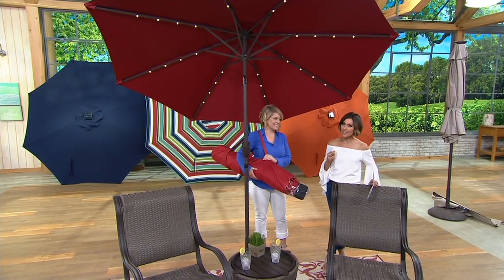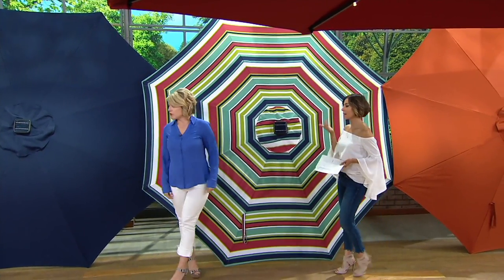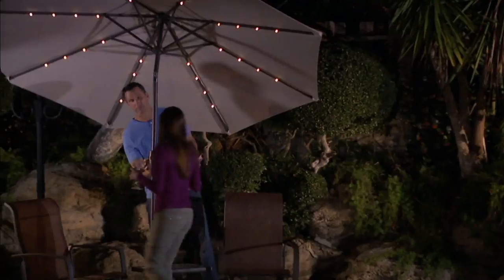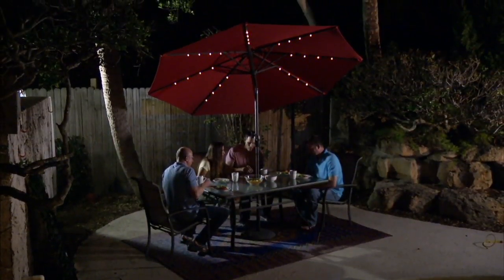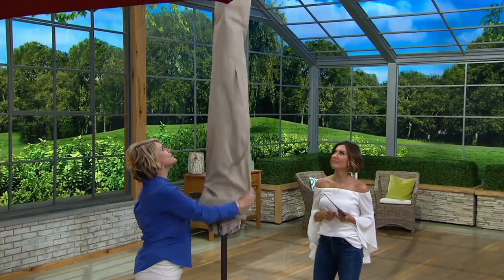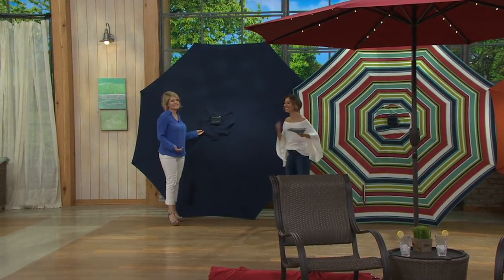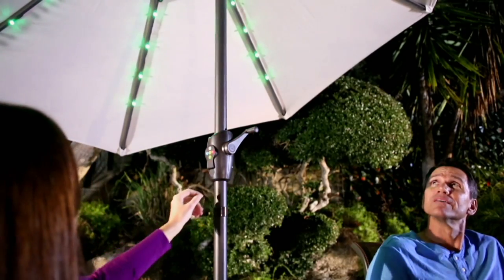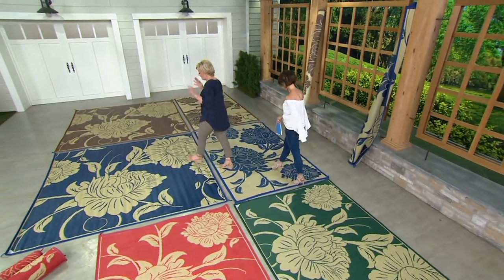ATLeisure 9' Solar Umbrella with Color Morphing on QVC